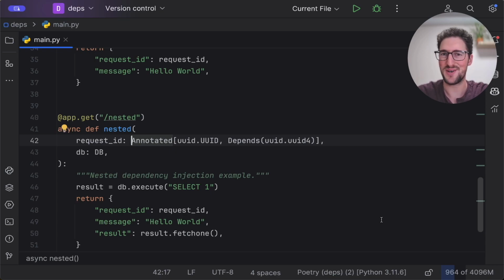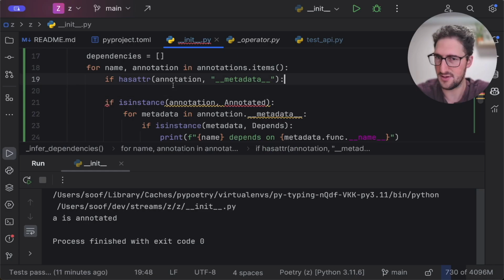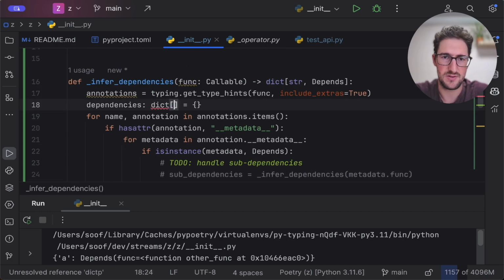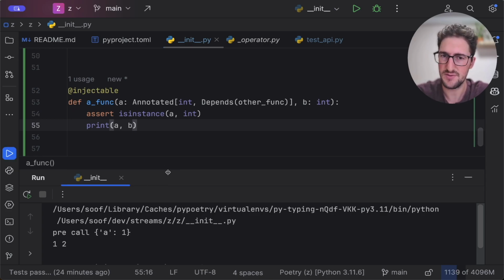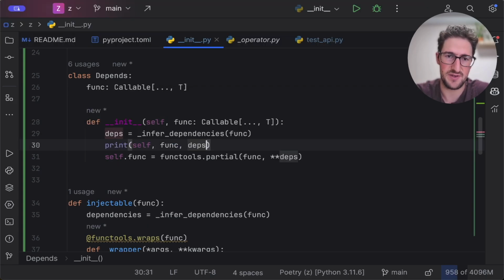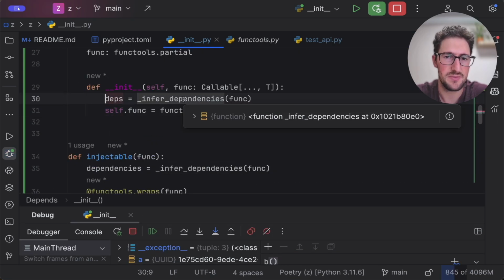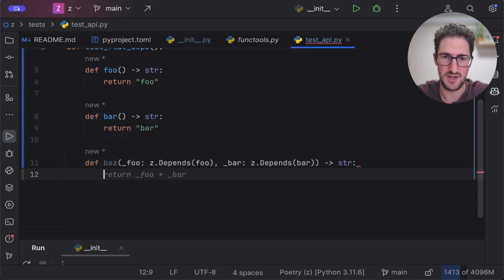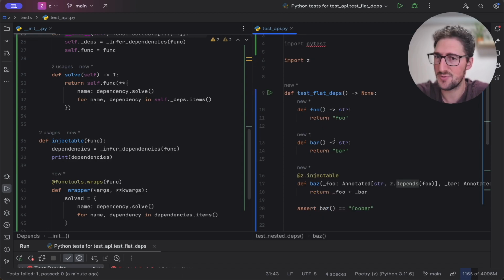Python + Dependency Injection | Part 2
Let's develop dependency injection in Python, inspired by FastAPI.